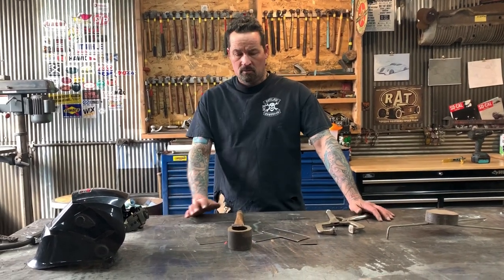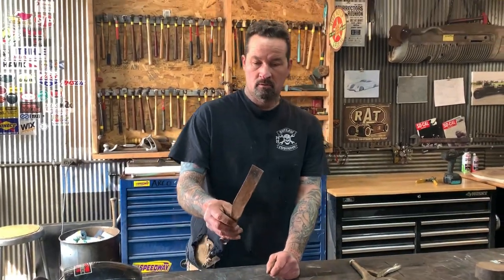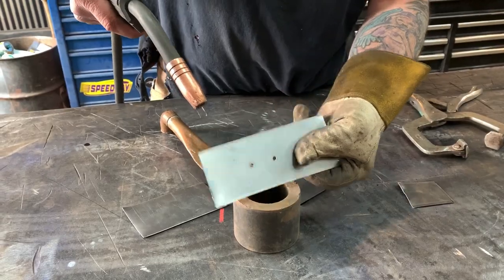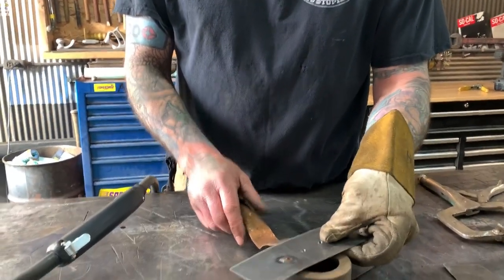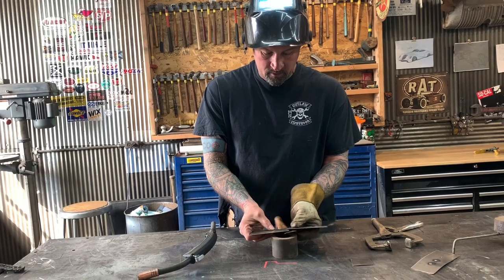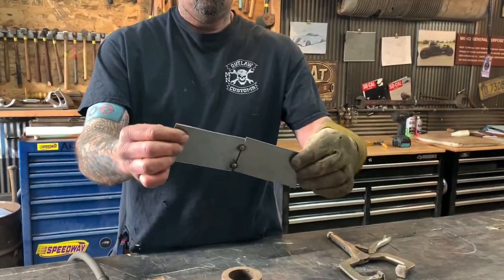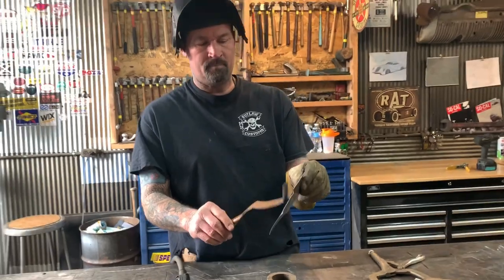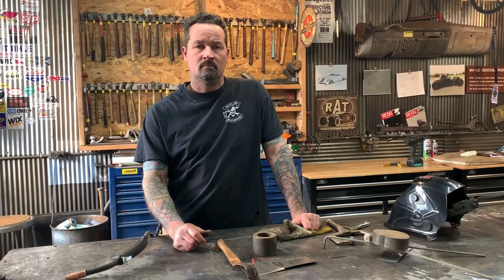Welding Tips and Tricks: welding up gaps and holes backed with copper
Great tip for welding up holes in sheet metal, use a flattened copper pipe to aid in welding up holes.